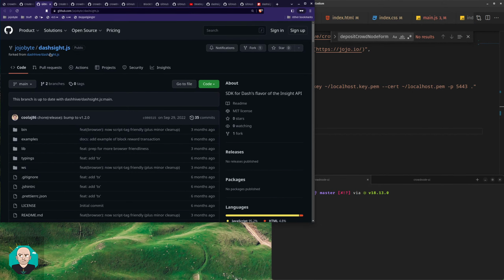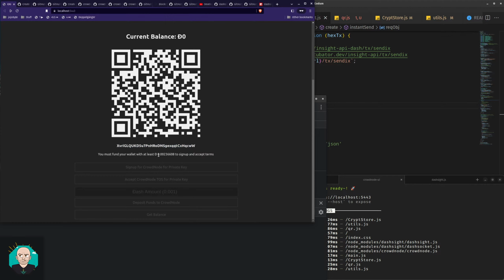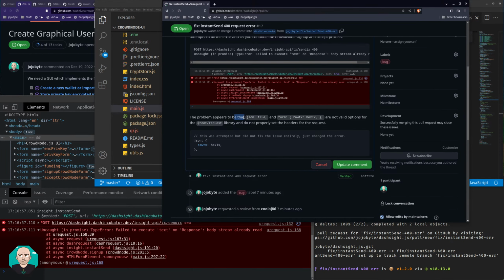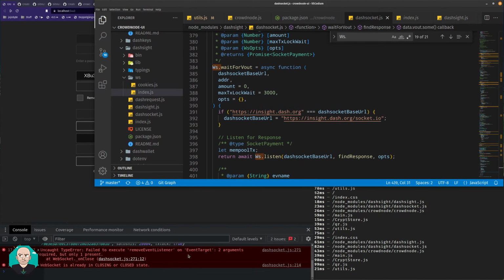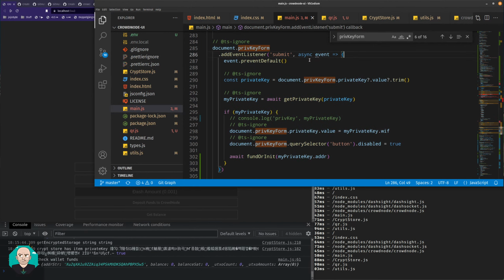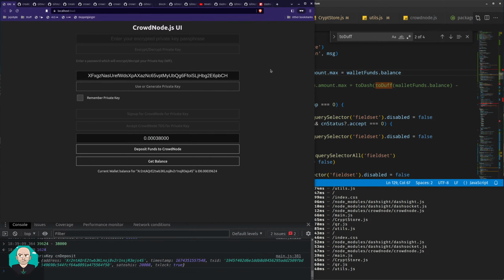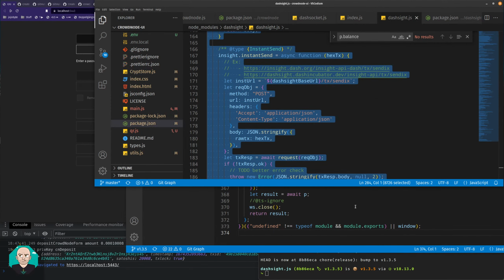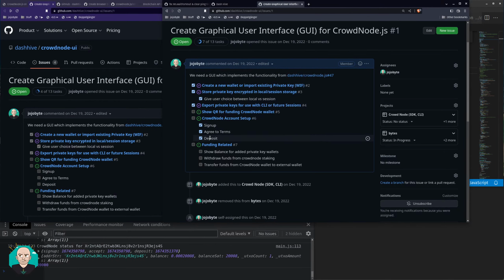Developing a UI for Dash (Ð) CrowdNode.js - Mark III [Vanilla HTML, JS & CSS] 📺 Episode 5 😵‍💫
Adding more features to [CrowdNode.js] UI using Vanilla JS, HTML, JavaScript & CSS